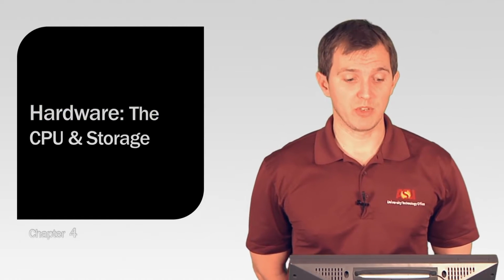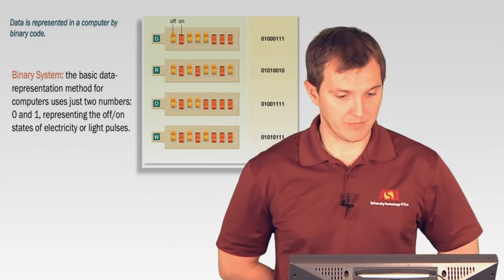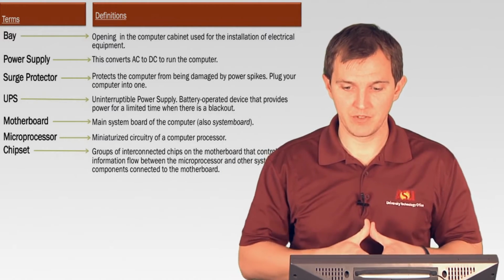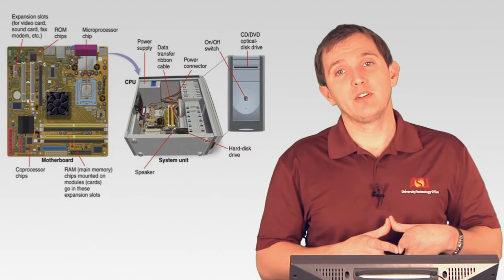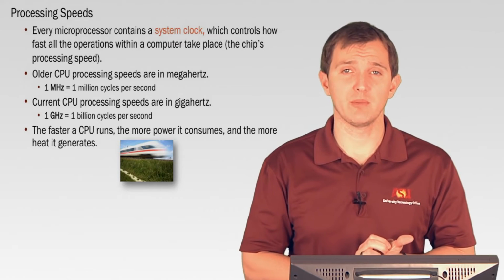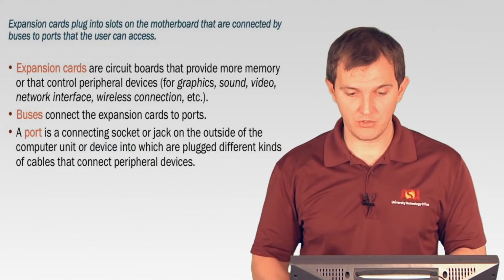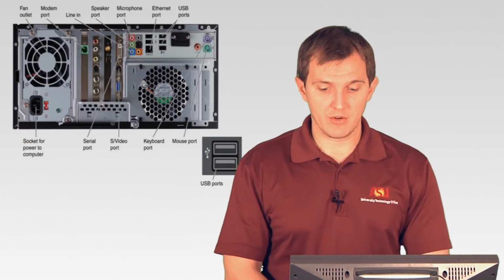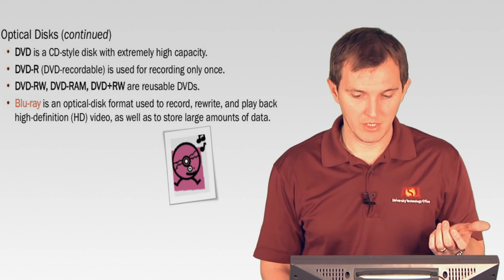GIT335 Chapter 4: Hardware CPU & Storage